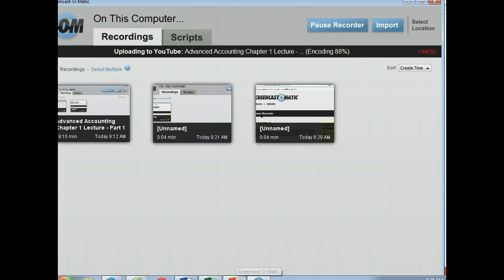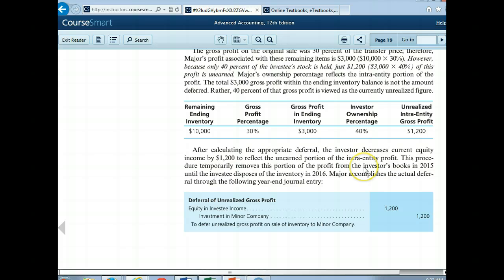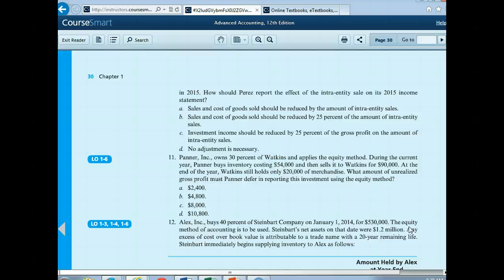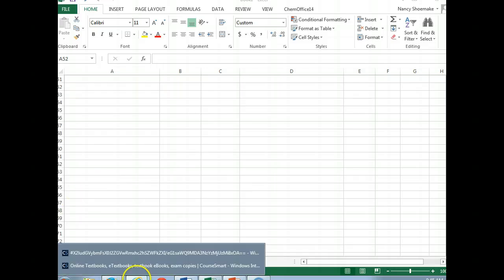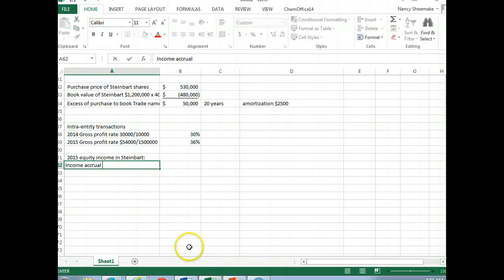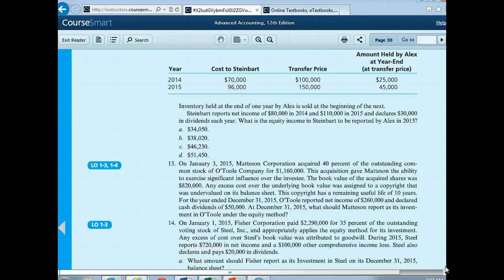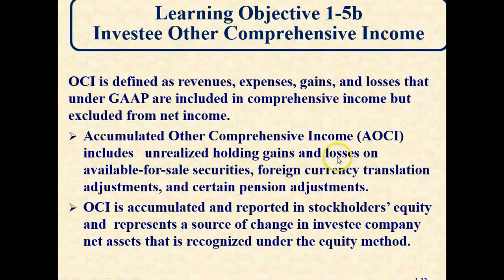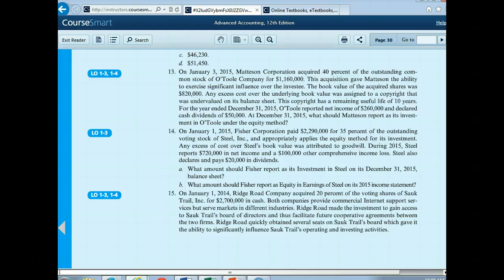Chapter 1 Lecture - Part 2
through exercise 14